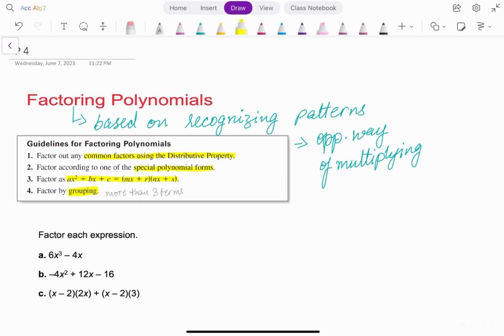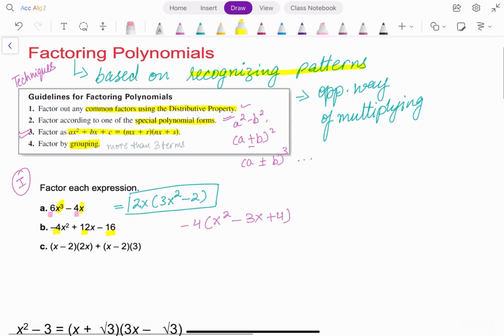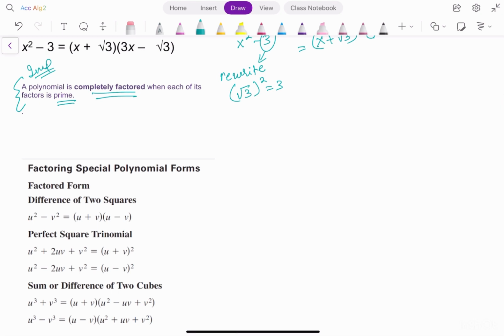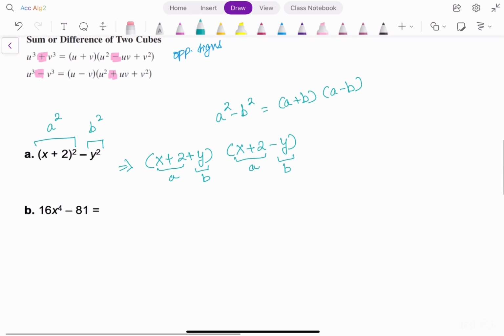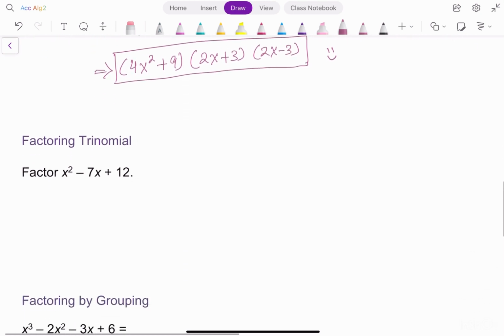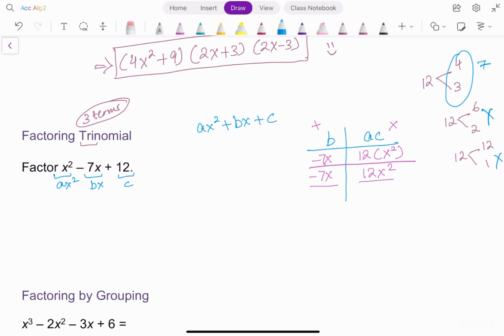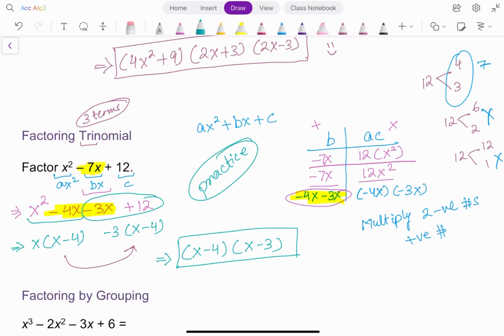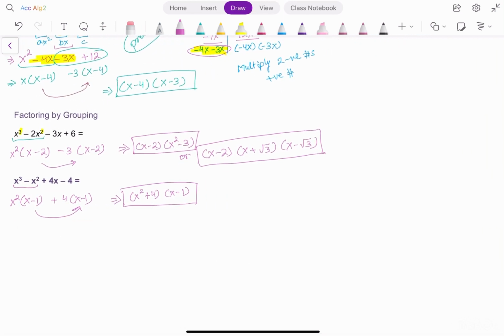Factoring Polynomials Review Ch- P 04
Review Factoring Polynomials for Pre-Calculus, Acc.Algebra 2  Ch- P- 04
“Algebra and Trigonometry“ by Ron Larson 📙.